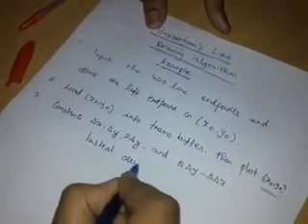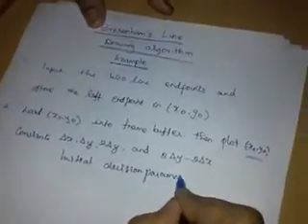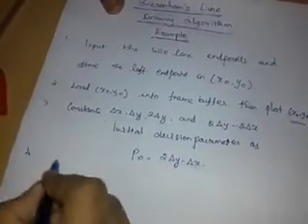Bresenham's line drawing algorithm example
Bresenham's line drawing algorithm used to calculate integer incremental calculation.